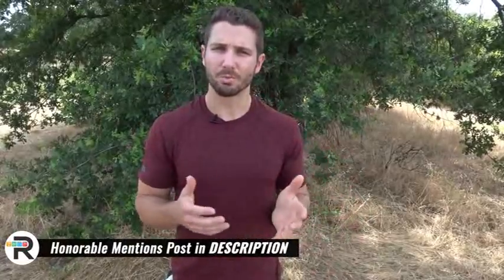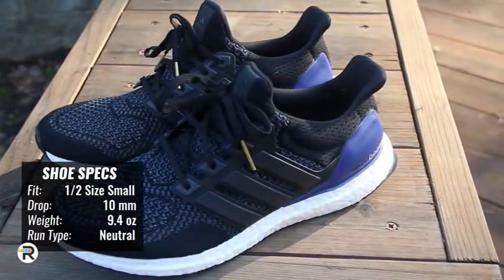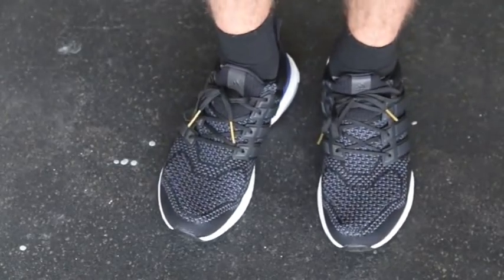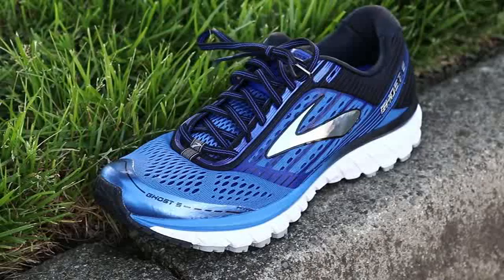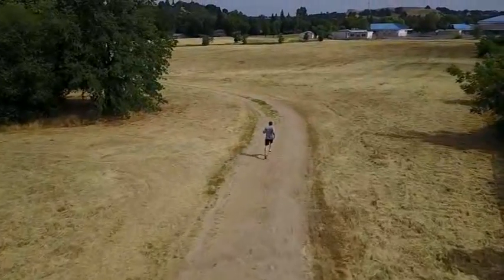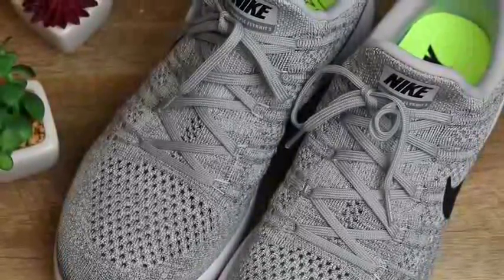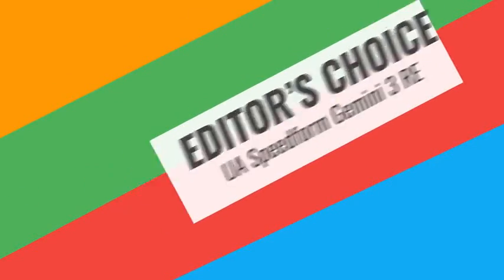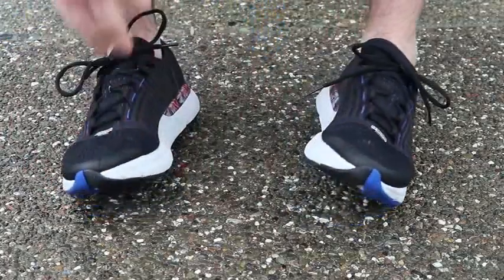CORREDORES TANTOCOB CIUDAD VALLES 2017